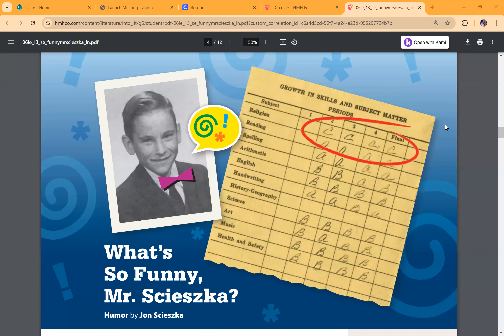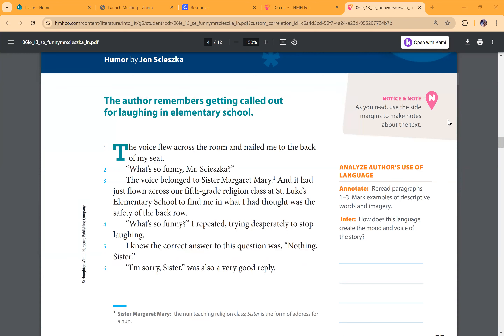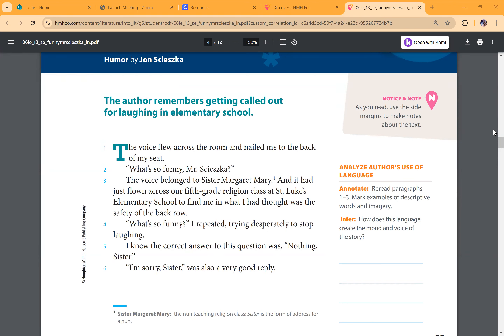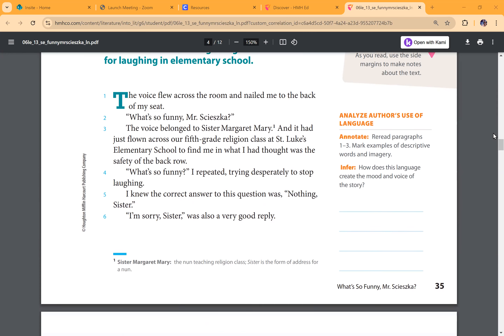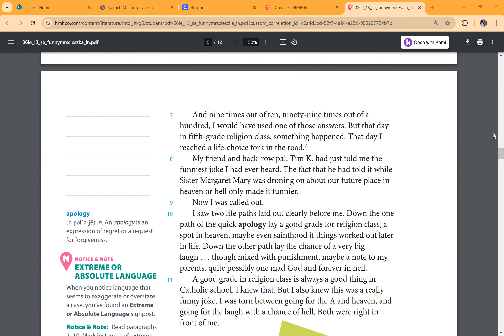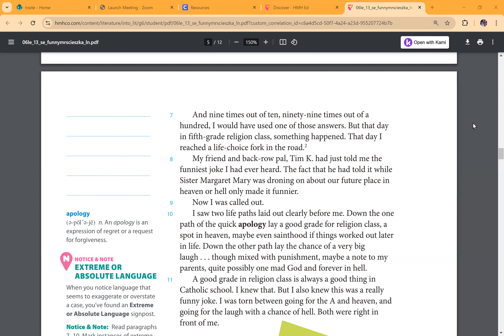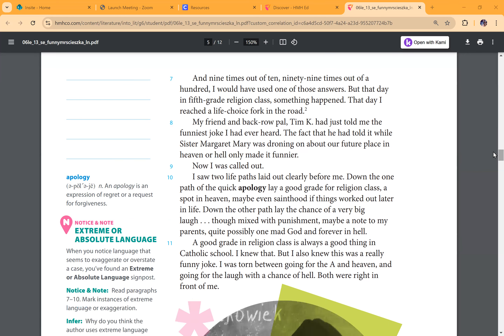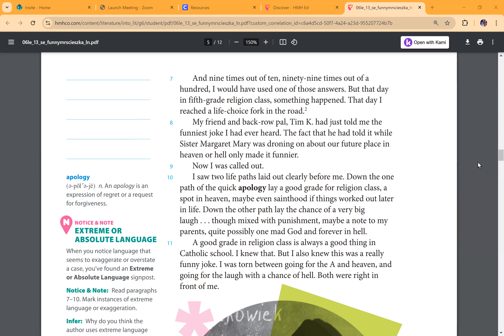What's So Funny, Mr. Scieszka - Part 1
6th Grade ELA, Unit 1 Lesson 4 - Paragraph 1-11